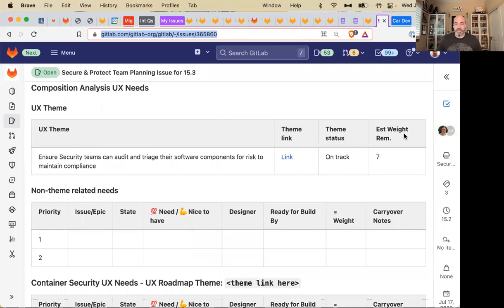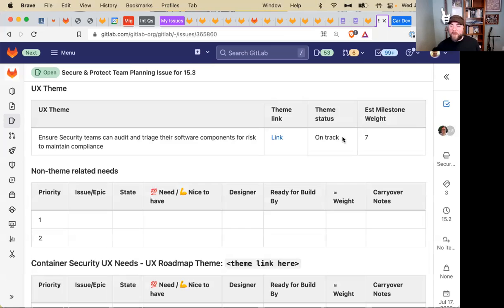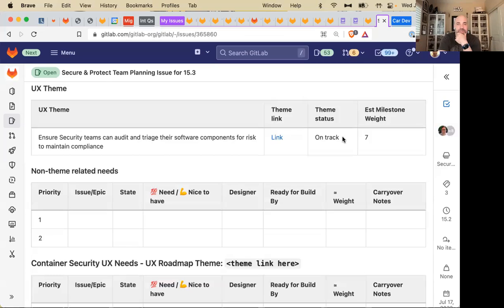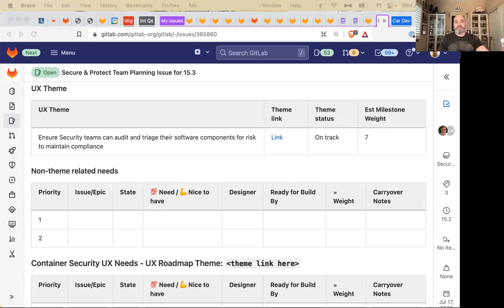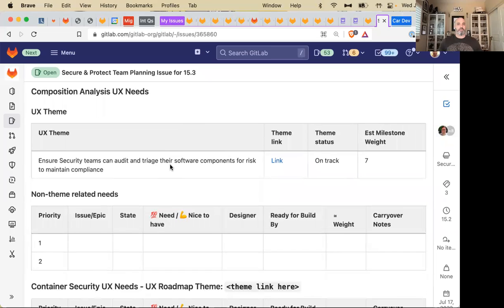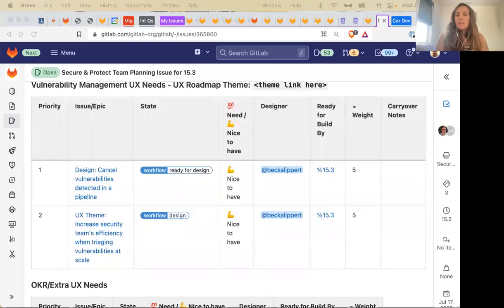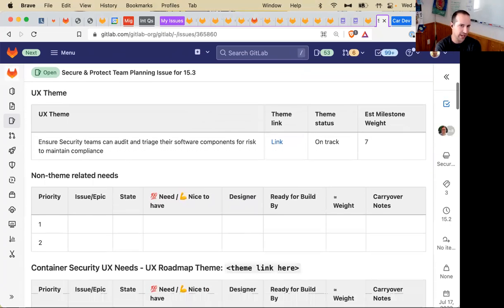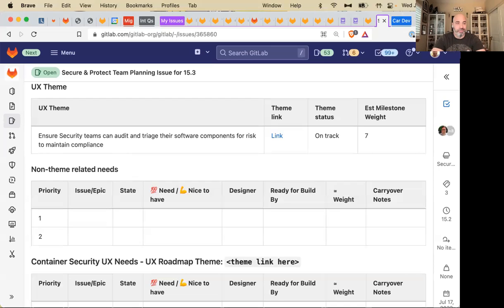secure and protect 15 3 milestone planning 2022 06 29